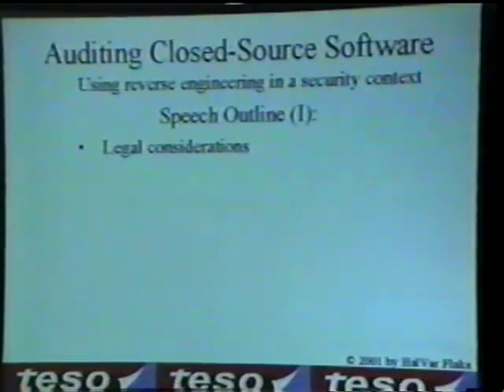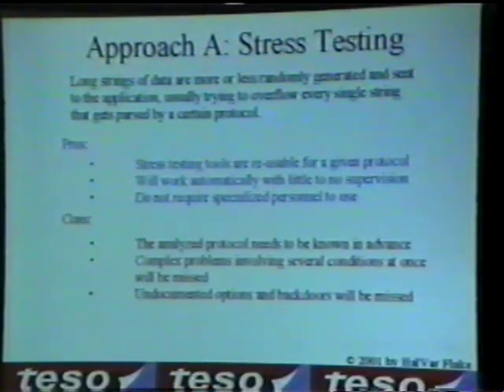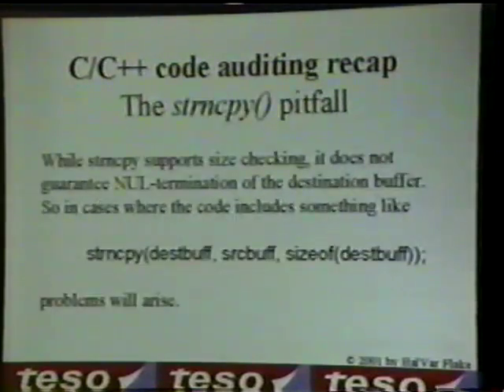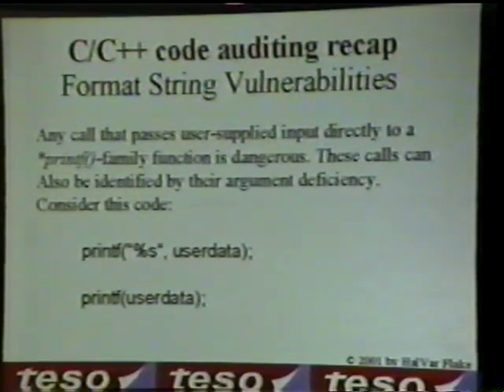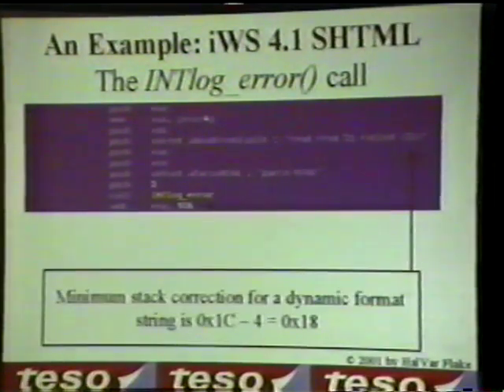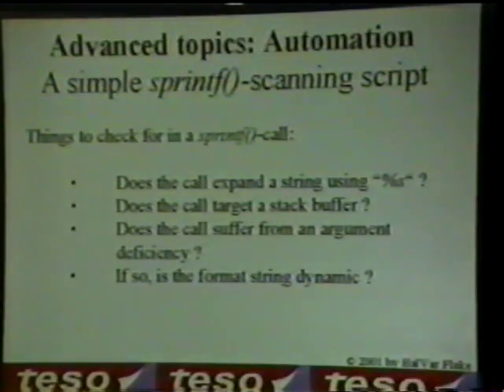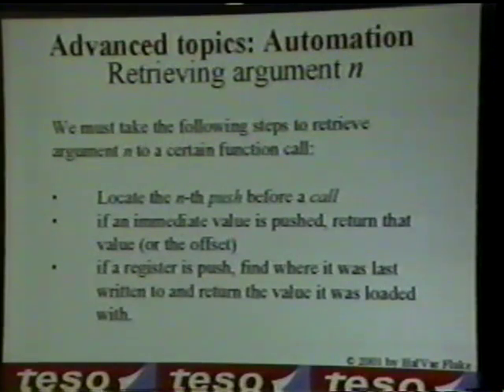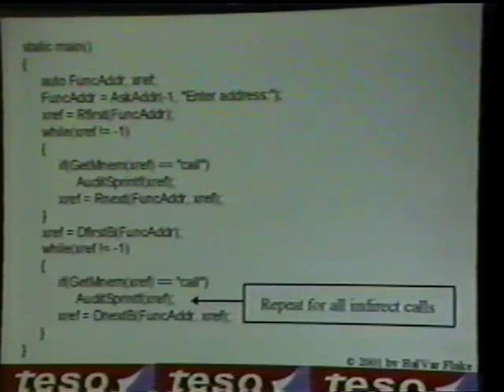Black Hat Windows 2001 - Auditing Binaries For Security Vulnerabilities